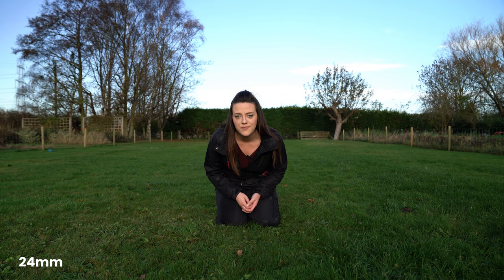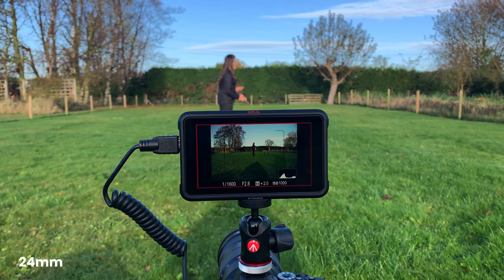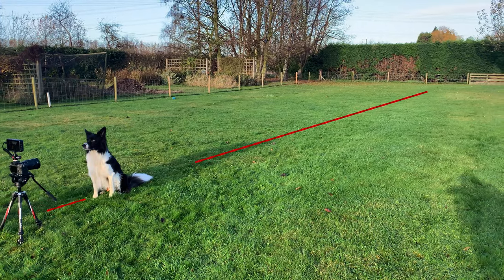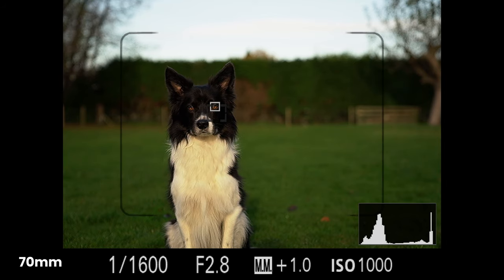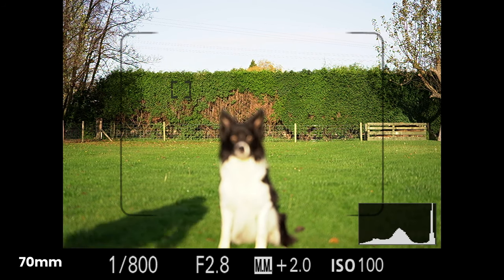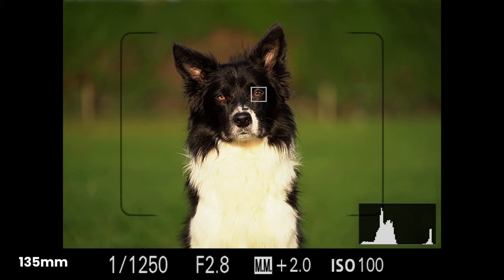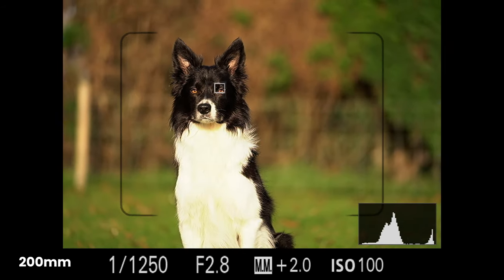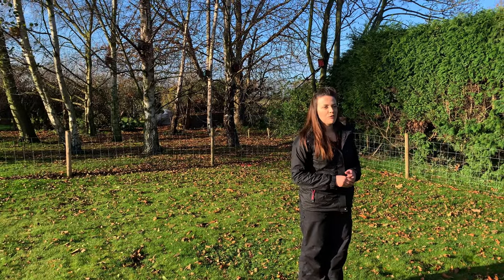How to get blurry backgrounds in photographs: It's all in the relative distances (and focal length!)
Vital knowledge in my opinion for portrait photography: How to get blurry backgrounds in photos - aka, bokeh. It's a mix of aperture, focal length and relative distances, but it's easier to show than say, so there you go!